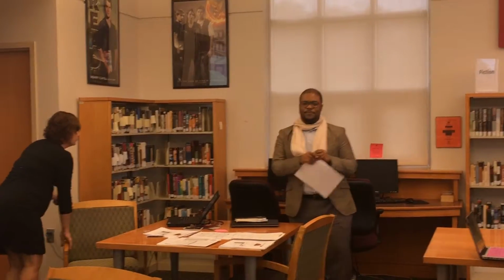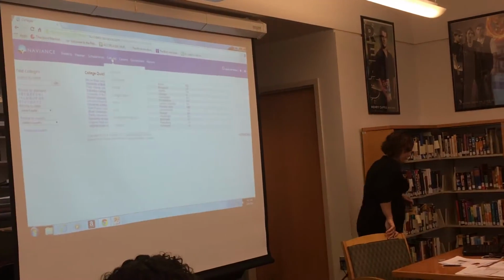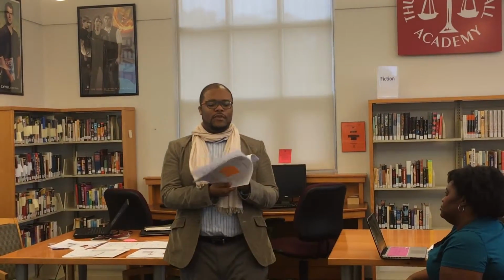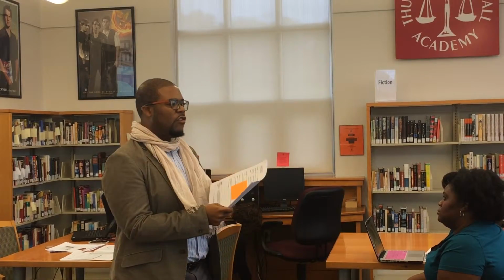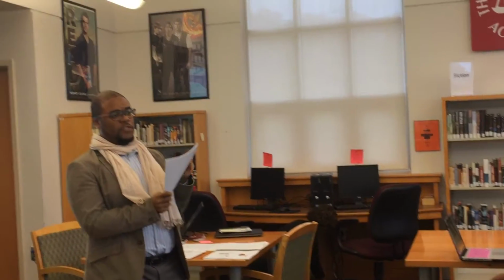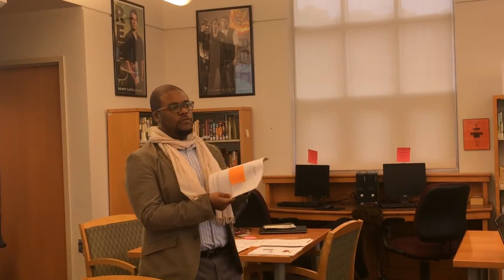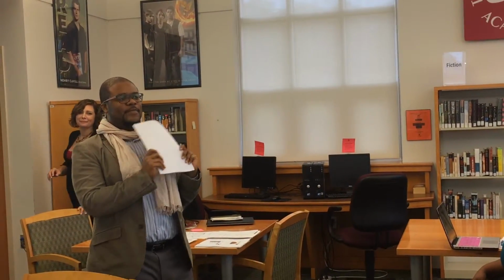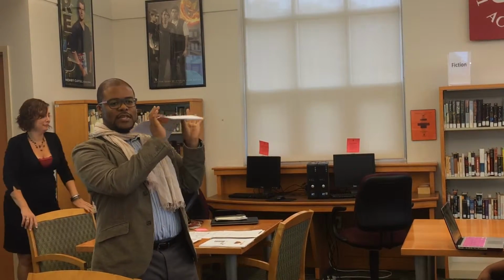How TMA uses Naviance for every step of college applications